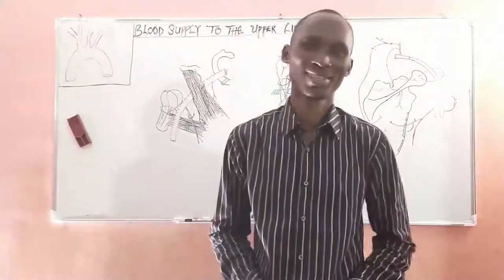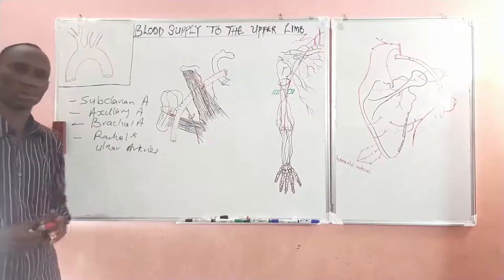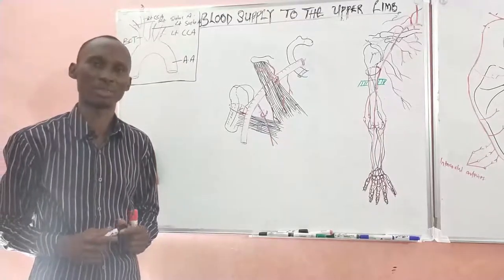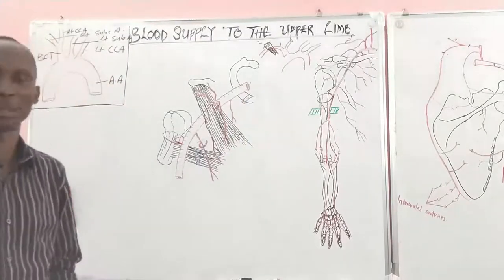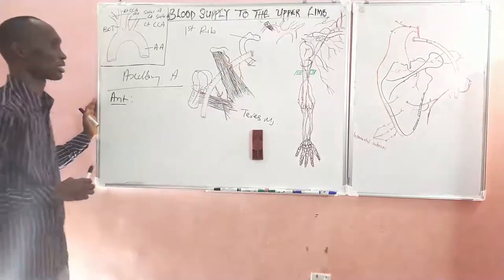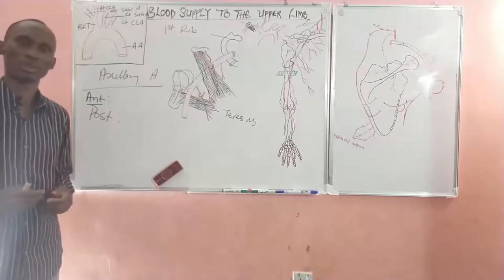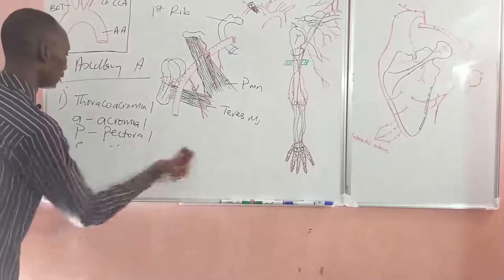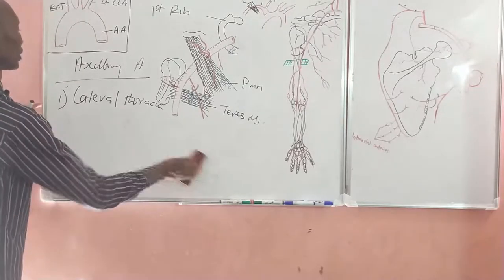BLOOD SUPPLY TO UPPER LIMB 1 SUBCLAVIAN AND AXILLARY ARTERY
Anatomy of Axillary, Anatomy of Subclavian artery. This lecture is on the origin, parts, relations, branches and distributions of axillary and subclavian arteries. It described scapular anastomosis and its clinical importance.
This anatomy lecture is presented in very simplified form with clear illustrations using diagrams and mnemonics for easy recall. Lecturer is Prof Anyanwu Godson Emeka, The founder of Paals. If you sign up, we will send to you, study materials on this topic in soft copies at no cost.